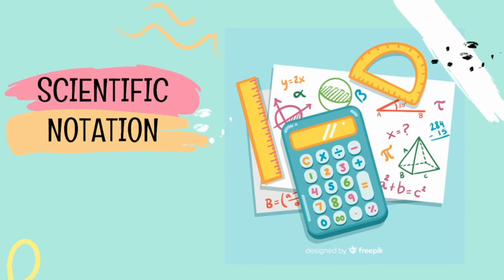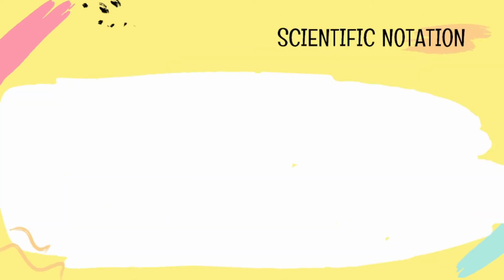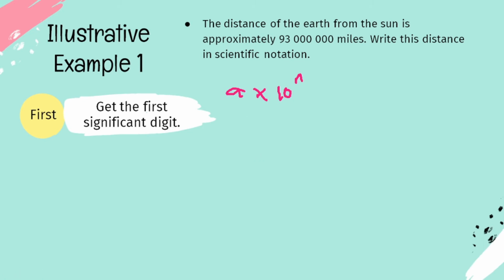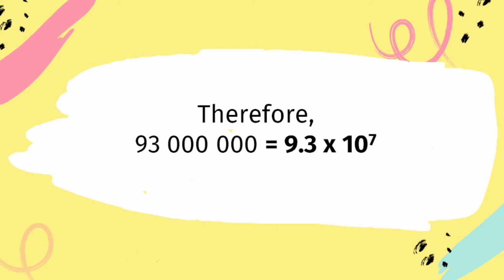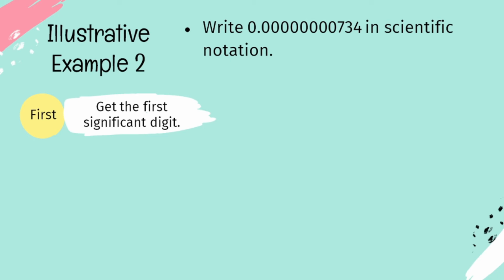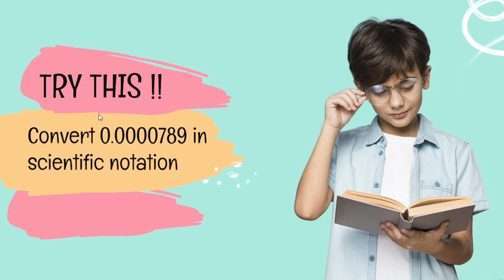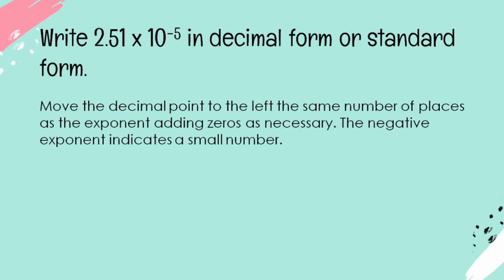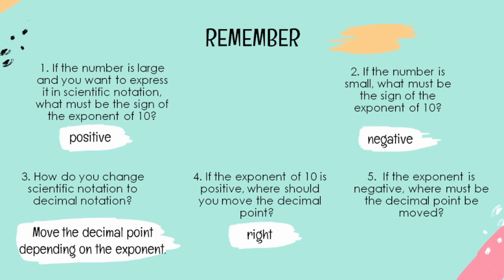Scientific Notation/Week 8 - Mathematics 7/ScientificNotationToStandardOrDecimalFormViceVersa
Instructional video for Mathematics (Grade 7). This includes writing numbers to Scientific Notation and writing Scientific Notation to Standard Form or decimal form.